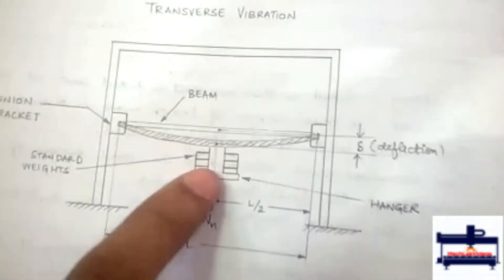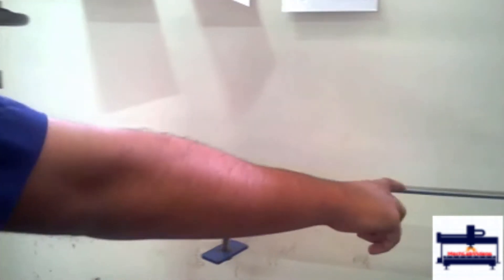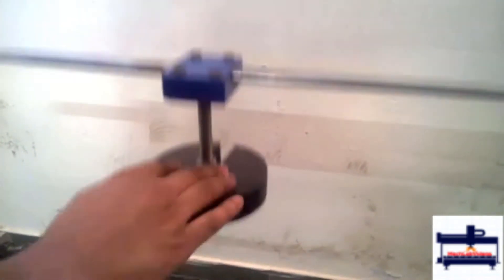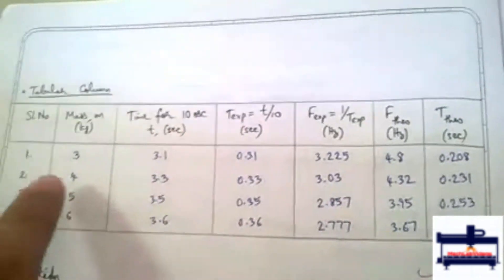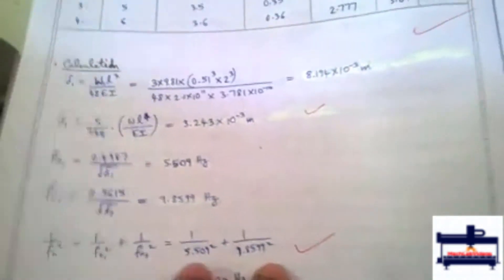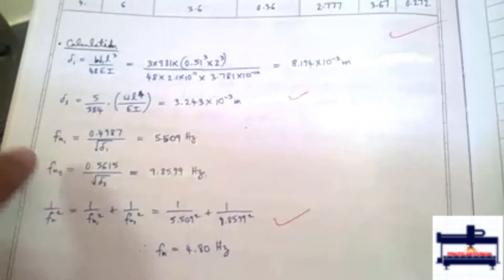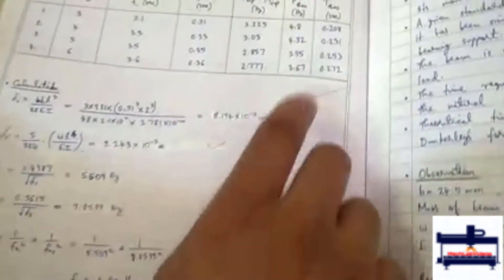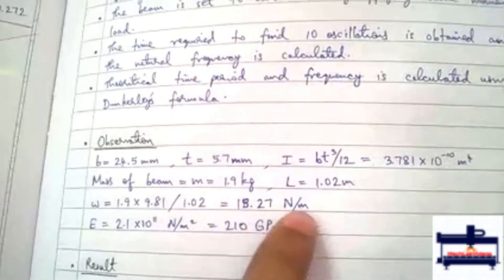Spring Mass System : Transverse Vibration | Design & Dynamics Lab | MechLabVideos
Spring Mass System : Transverse Vibration | Design & Dynamics Lab
An experiment to verify Dunkerley's formula for transverse vibration.